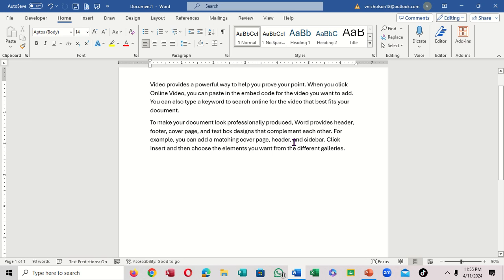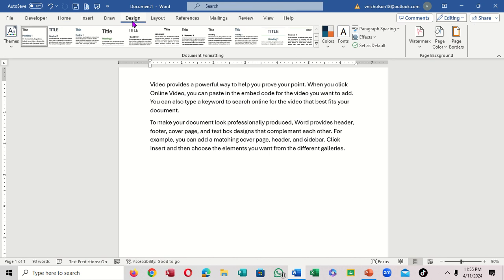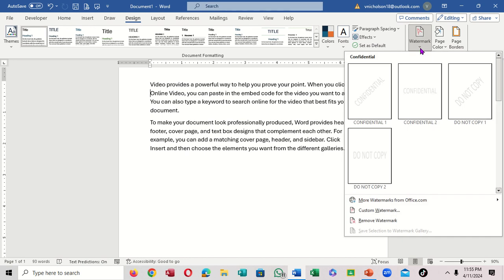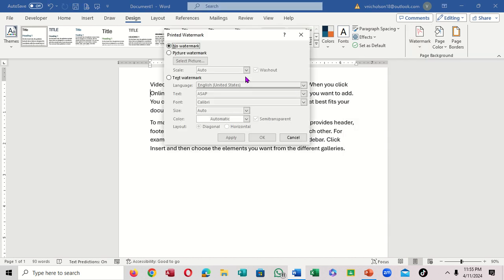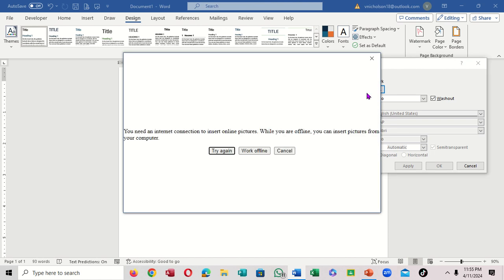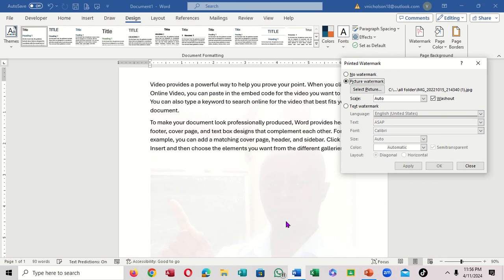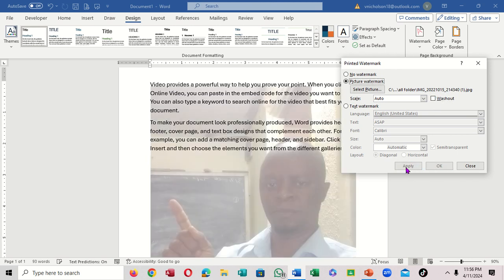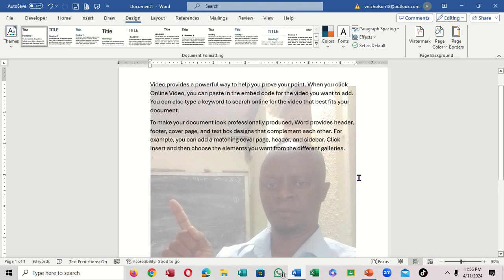How to Add Watermark in Word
In this step-by-step tutorial, learn how to insert a watermark into a Microsoft Word document. You can select a preset watermark, like confidential, disclosure, or urgent. You can also customize a watermark to include any text. You can adjust the font, size, color, and even the transparency. Lastly, we look at how to insert a picture watermark into your Word document.